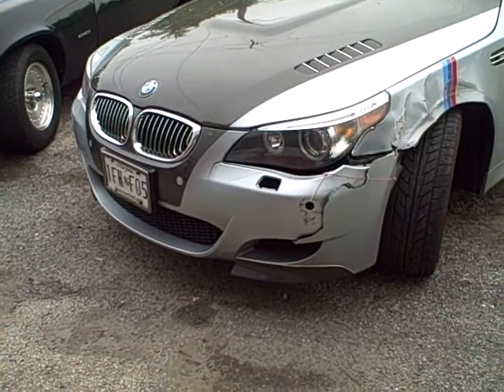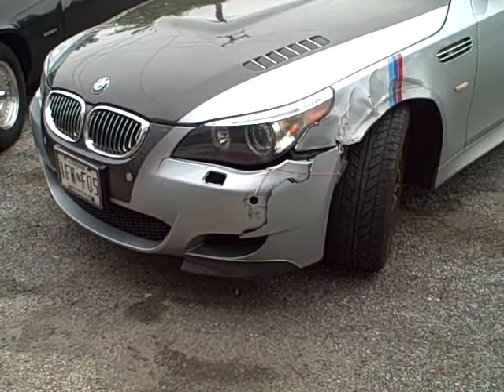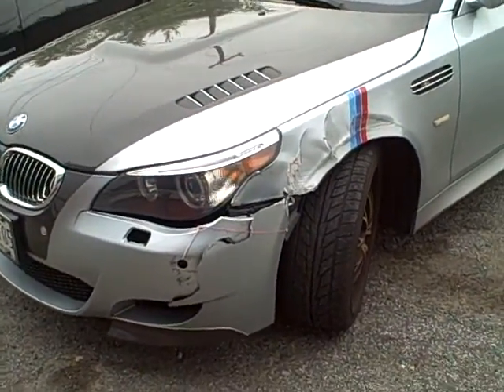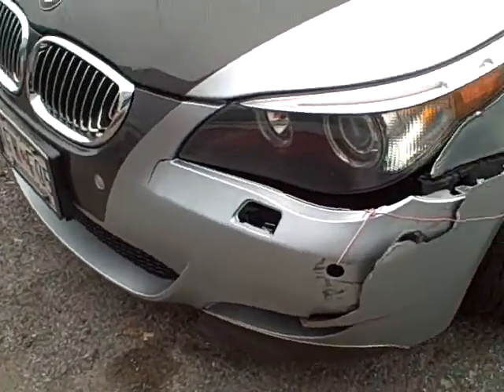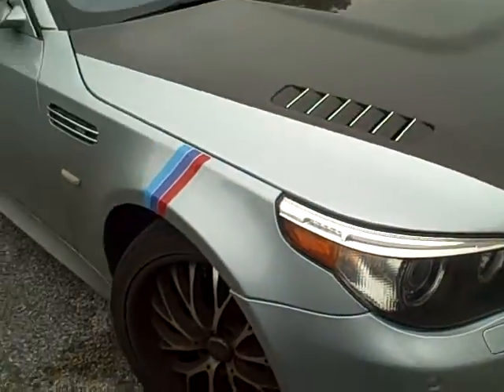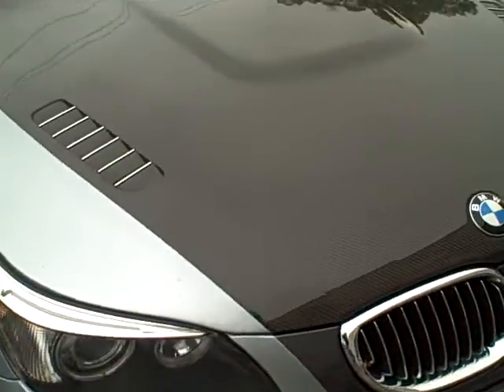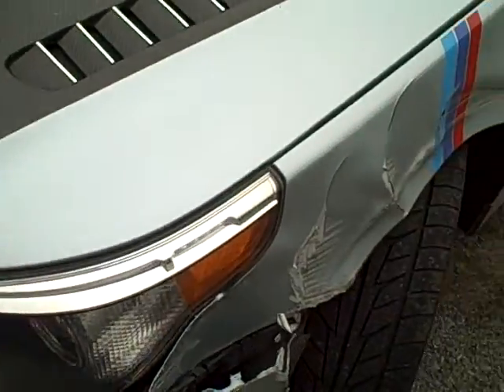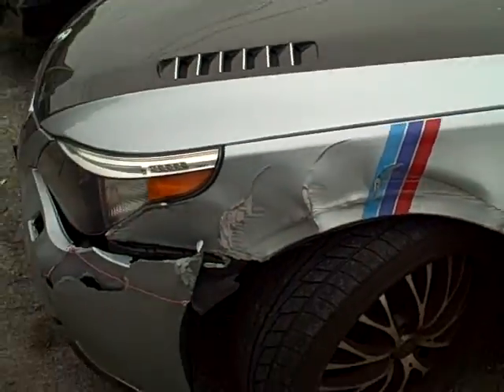07 BMW' m5 DeanStreetMachines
Repairs on Front of Car Body and Painting